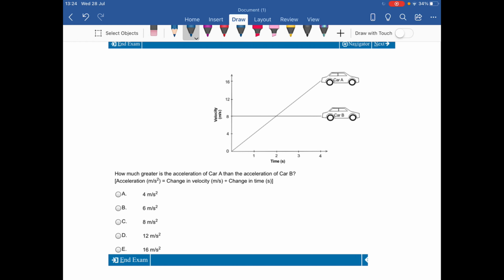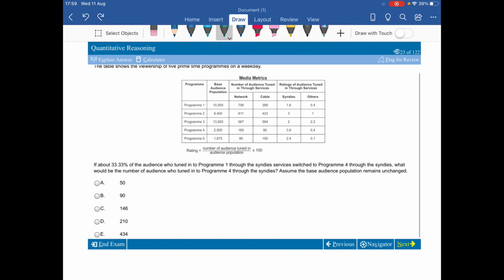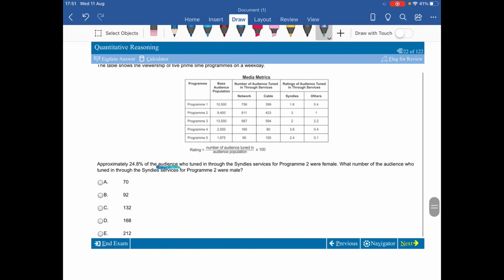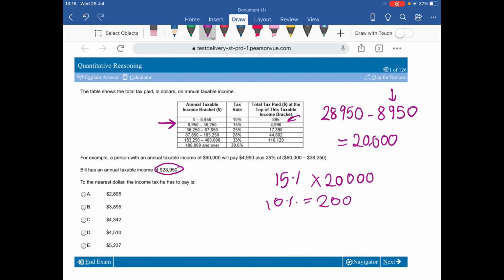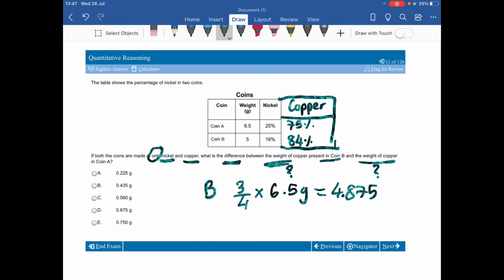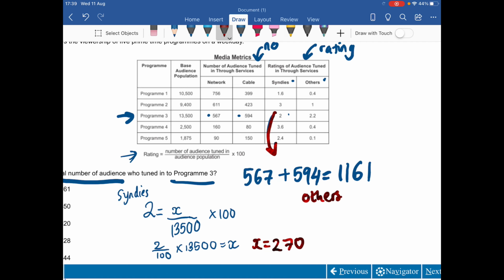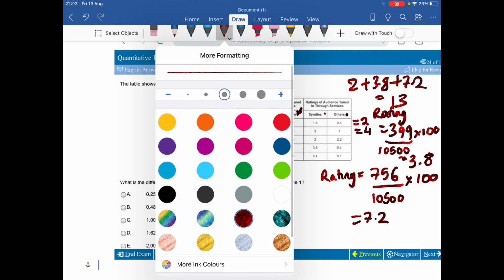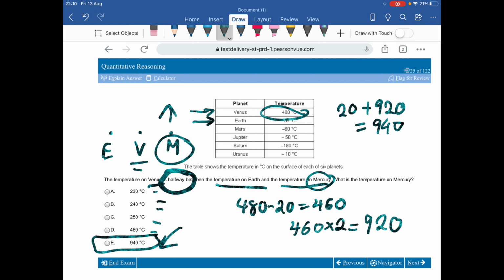How to Master Quantitative Reasoning - walkthrough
And to follow my medical schoool journey as a 3rd year medical student at Imperial College London :)